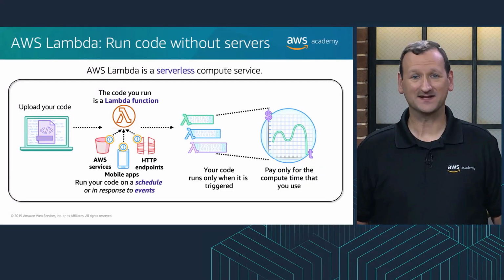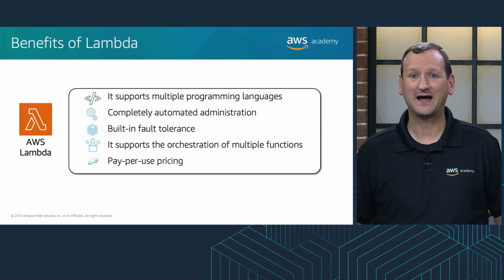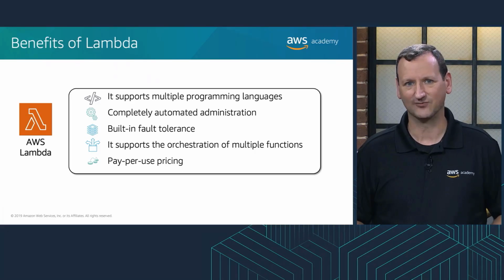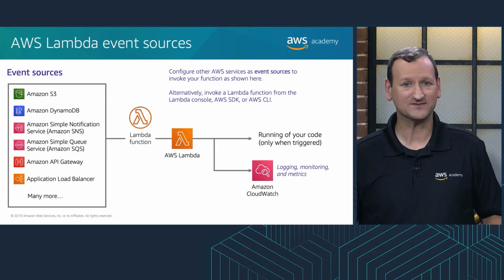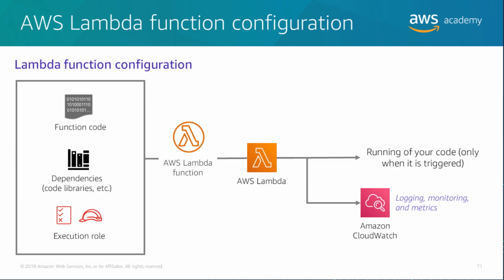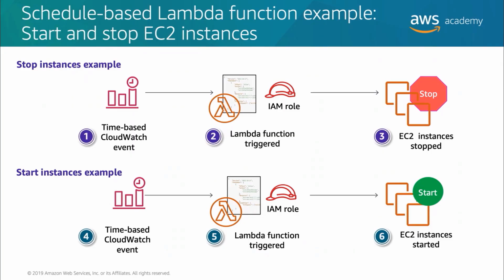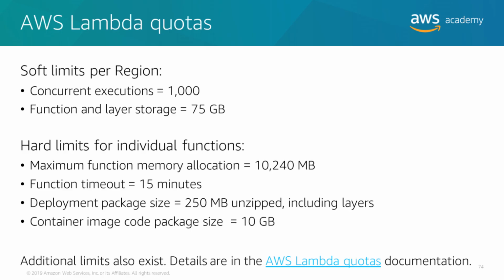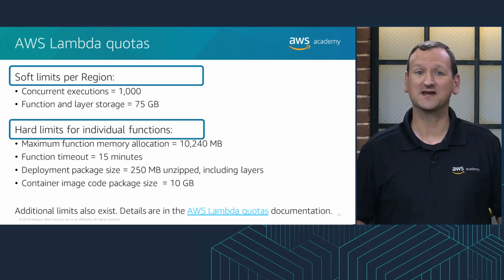Section 7 Video Introduction to AWS Lambda